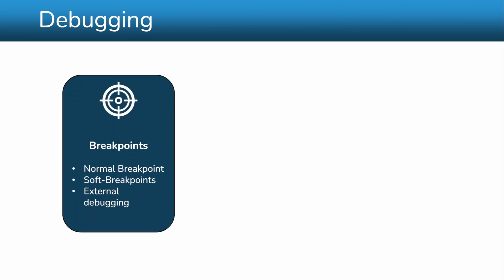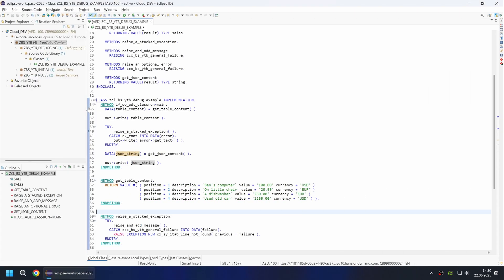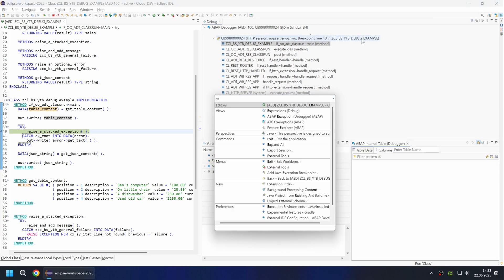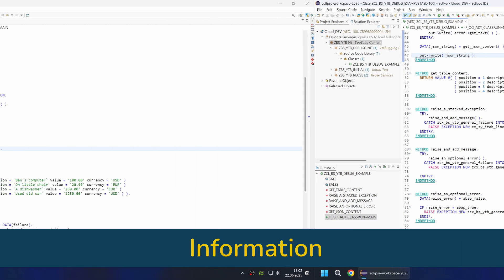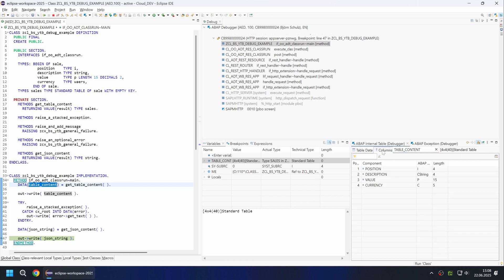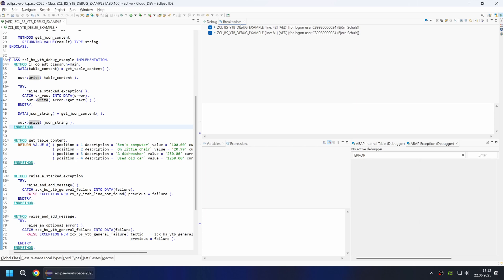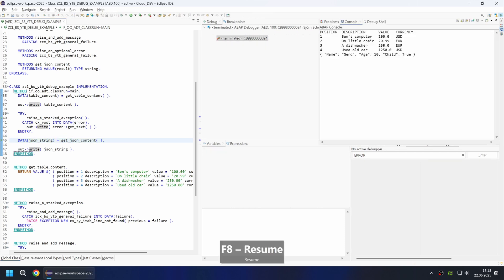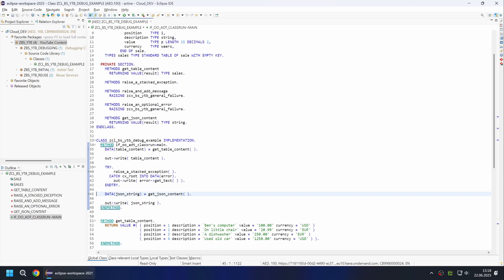ABAP Tools - Debugging for Beginners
The ABAP Development Tools debugger is already a powerful tool, but is avoided by many ABAP developers. In this episode, we'll look at its configuration and provide a brief introduction to debugging.

Chapters:
0:00 - Intro
0:11 - Introduction
0:39 - Example
1:10 - Breakpoints & Settings
2:02 - Perspective
3:10 - Shortcuts
4:28 - Information
5:35 - Tables
6:16 - Exceptions
7:07 - Breakpoint View
9:40 - Conclusion
10:13 - Outro